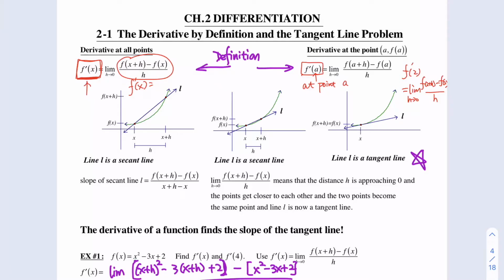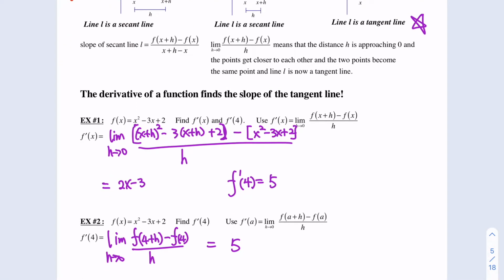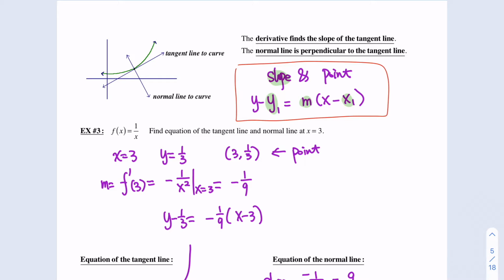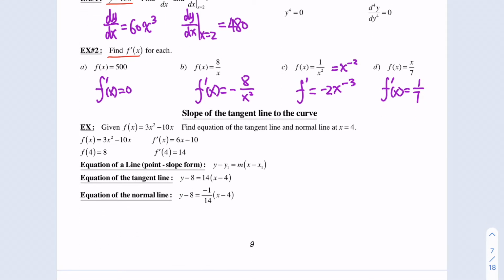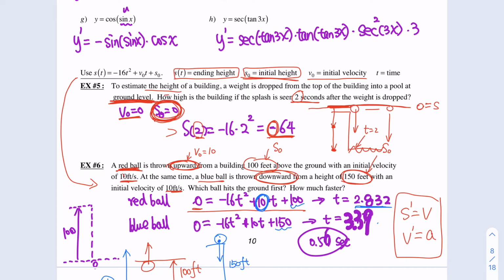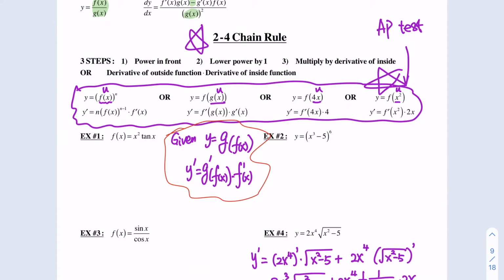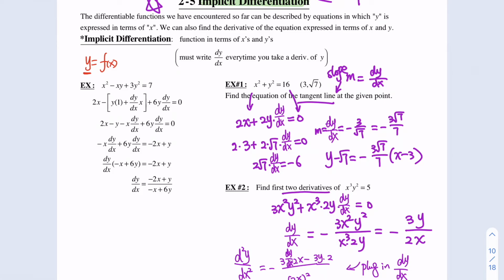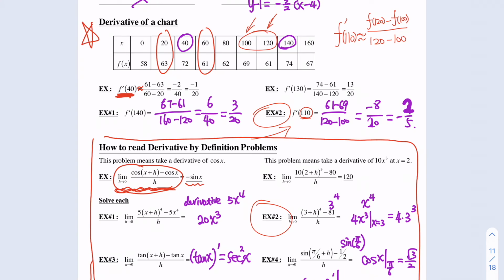Chapter 1 & 2 page 5-11